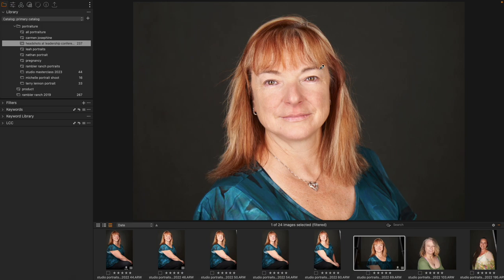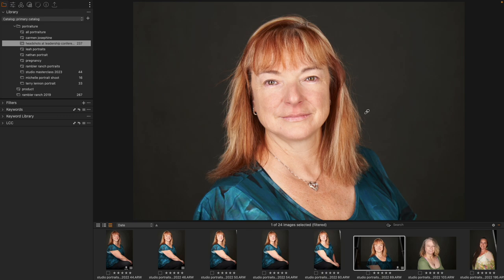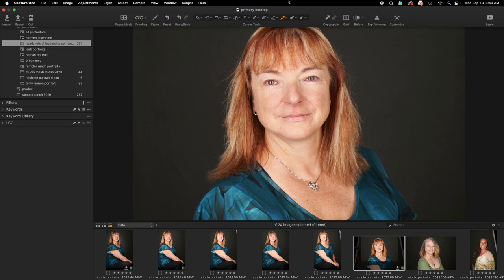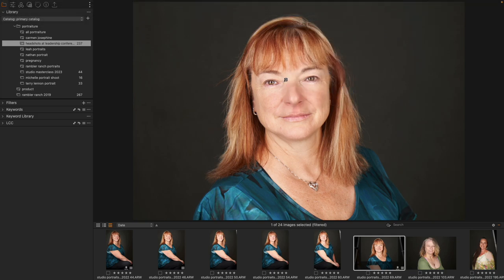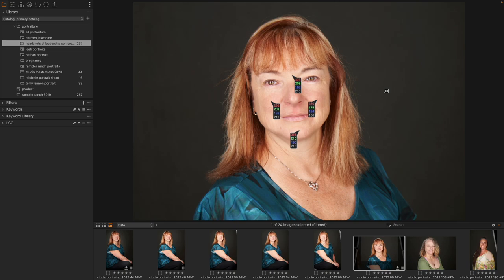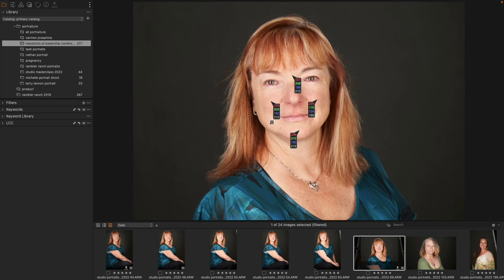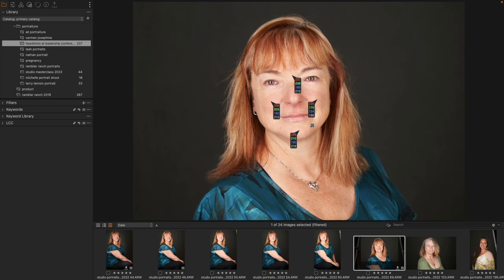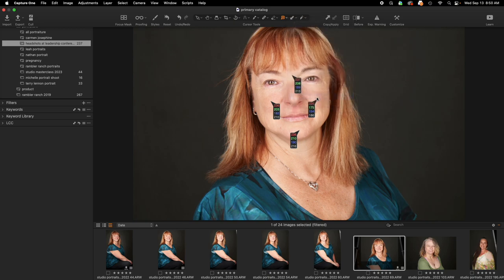Adding a Color Readout: Capture One in One Minute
The color readout picker is something some portrait photographers use, but many more are unaware of. Let's explore it today.